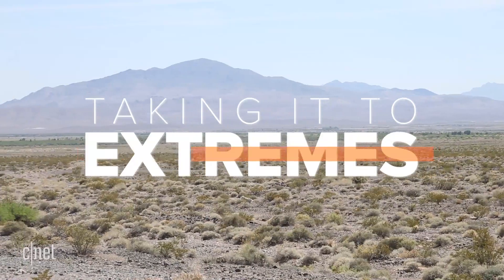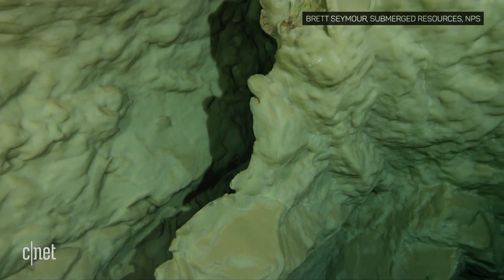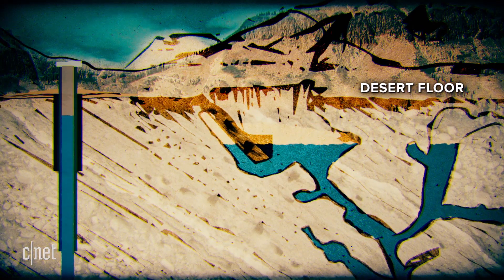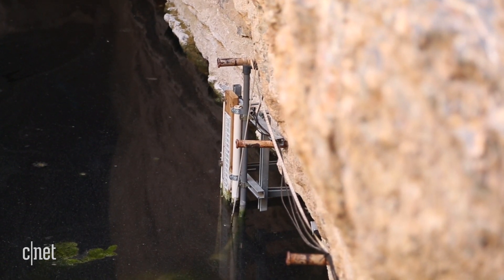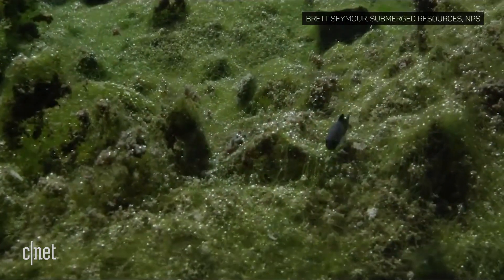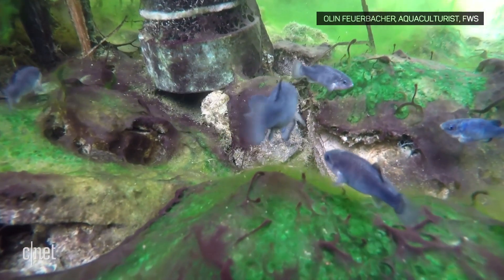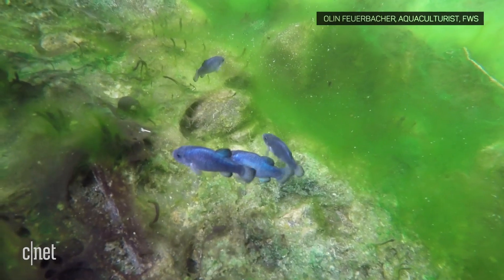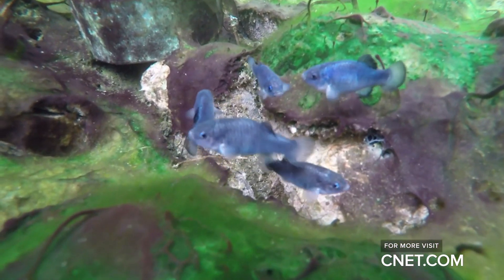Saving endangered desert fish with tech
Scientists use technology to save a dying fish species in the hottest place on Earth.

The deep, dark quest to save one of the world's rarest fish